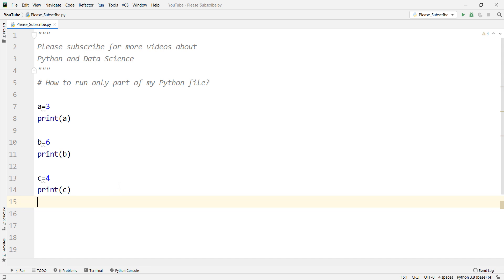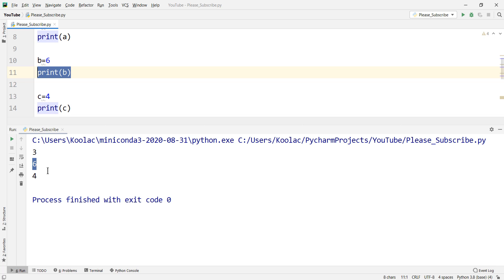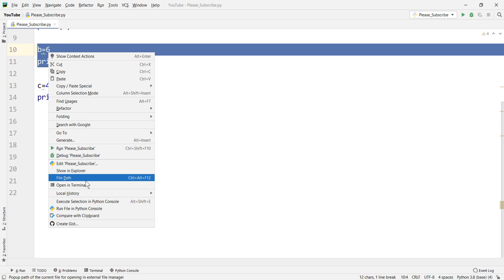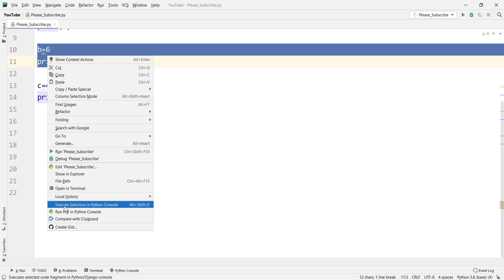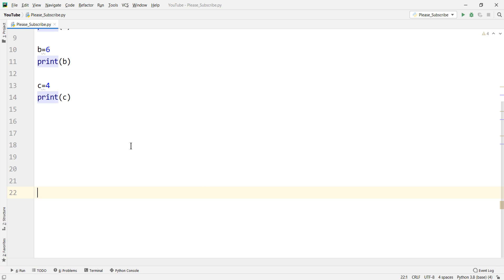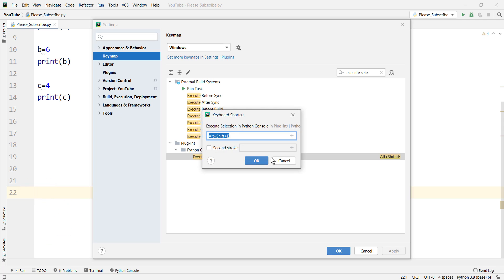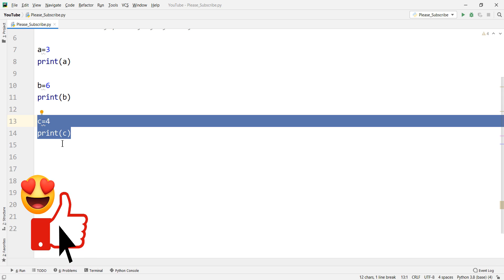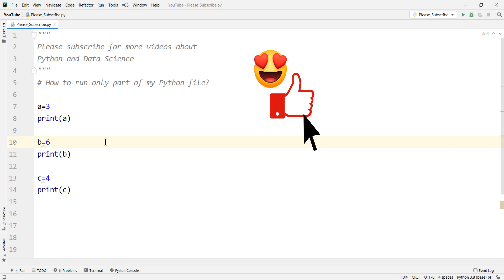How to run only part of my Python file in PyCharm IDE + Custom Shortcut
Tutorial on how to run just (only) part of the code (part of python file) in PyCharm IDE (I mean: Execute only part of Python code in PyCharm). Assigning Ctrl+Enter for executing (running) only part of python code is also explained in this video tutorial.

⏱TIMESTAMPS⏱
0:00 - Intro
0:06 - executing the entire code pycharm
0:29 - How to run only part of my Python file in PyCharm IDE
1:06 - shortcut for running part of code PyCharm
1:20 - assign Ctrl+Enter for execute selection in PyCharm